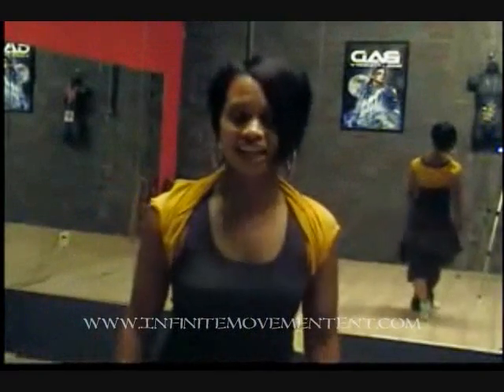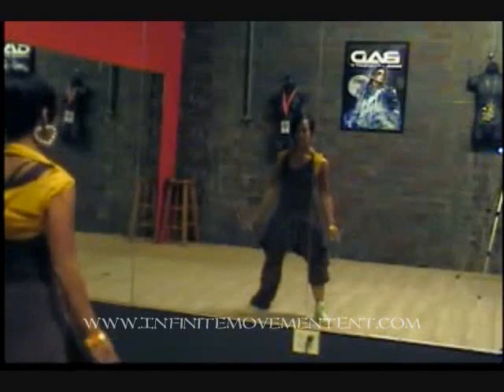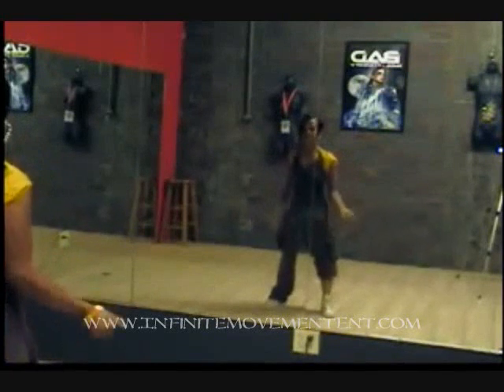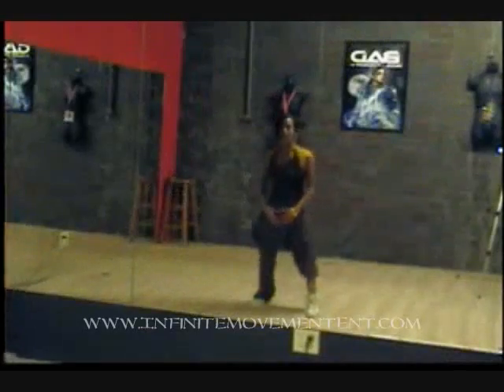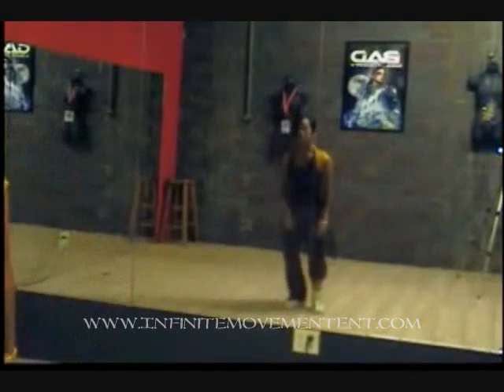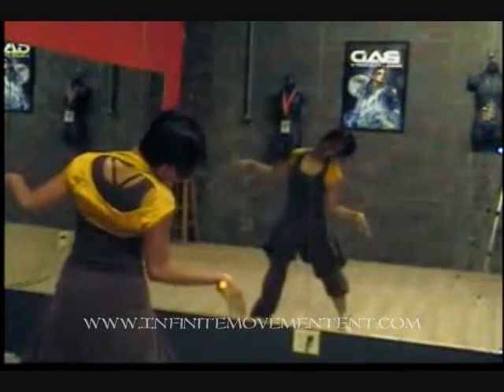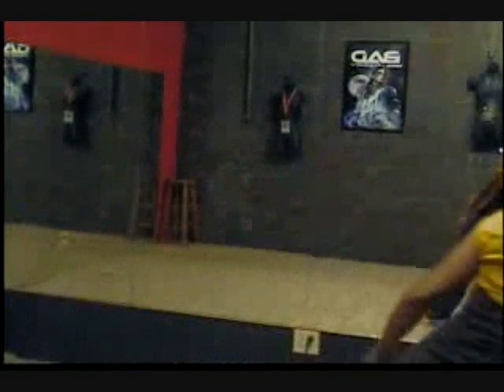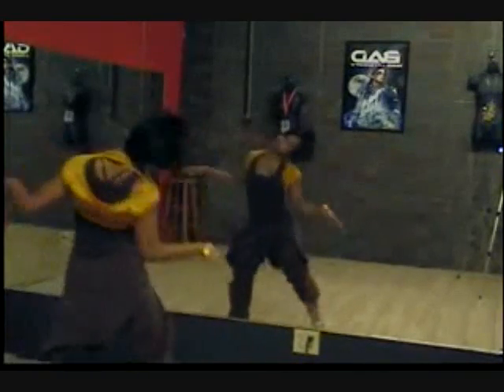TWO-8 COUNTS w/ GEE GEE - Part I of IV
IT'S HERE!!! The first official YouTube launch of "TWO-8 Counts w/ GeeGee".  Be sure to check back every week when the new part is uploaded.  If this is your first time visiting you can refer back to the clip entitled "Announcement of Two-8 Counts w/Gee Gee" as all the perks and details are explained.  If you'd like to refer back to the clips of each part, refer to our playlists under "TWO-8 COUNTS CLIPS" and you will see them there.

Song for this combo: "Get it Shawty" by Lloyd

Big shouts out to MIKE KALOMBO who produced/composed our Intro.  Check him out as he really shows you how to lay a beat down